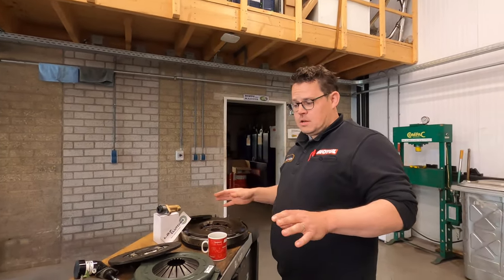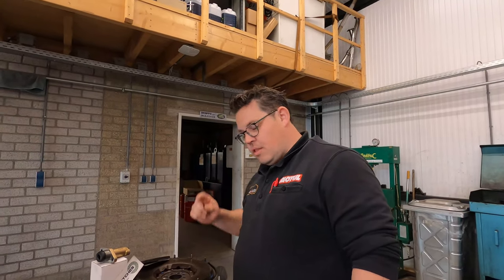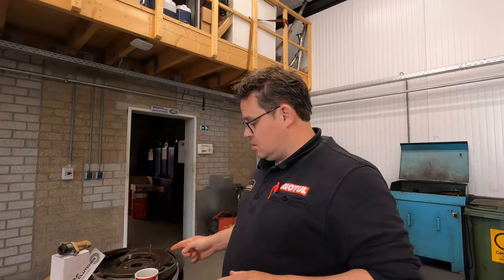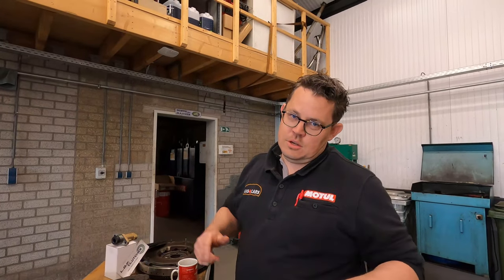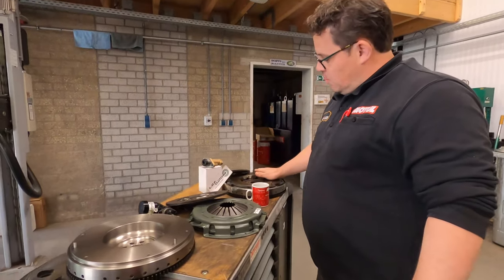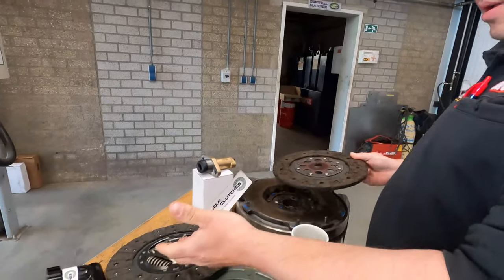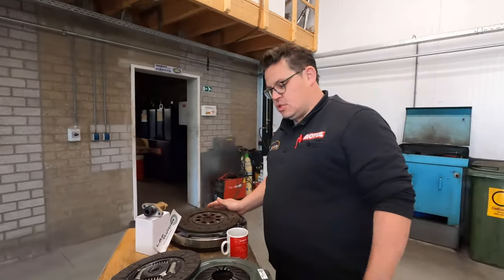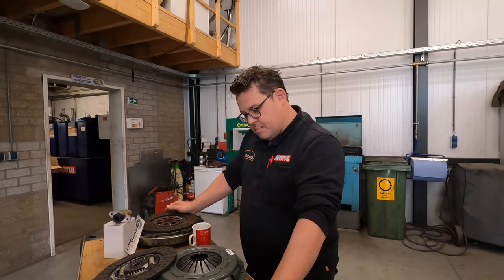Coffee with Bas eps. 10 L.O.F. Clutches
Why we choose for L.O.F. Clutches.